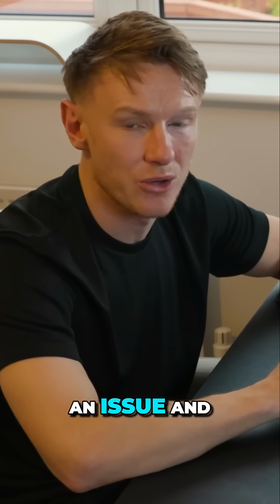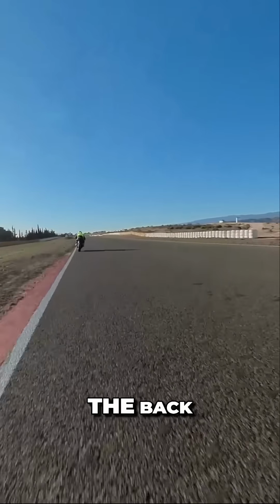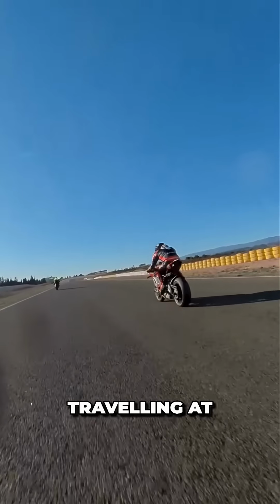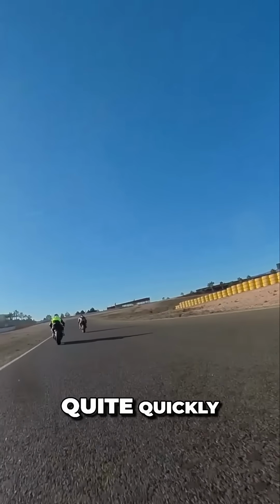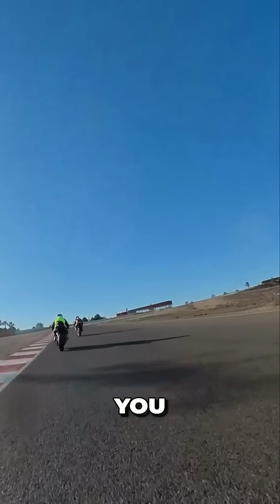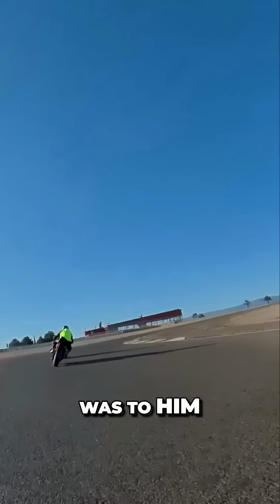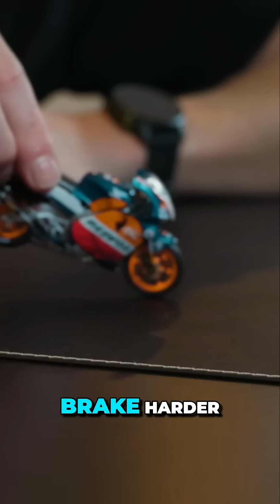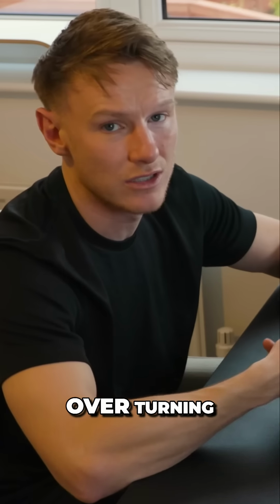How Close Was This To Disaster!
Join us as we dissect Dan's braking techniques and speed control issues on the motorcycle track! We analyze a close call, the danger zone, and the risks of braking while leaning. Discover how to avoid high-speed collisions and maintain control in corners!